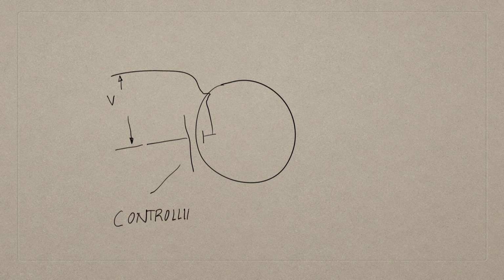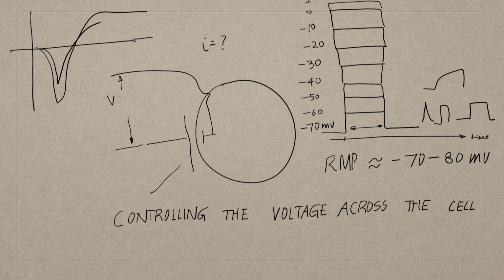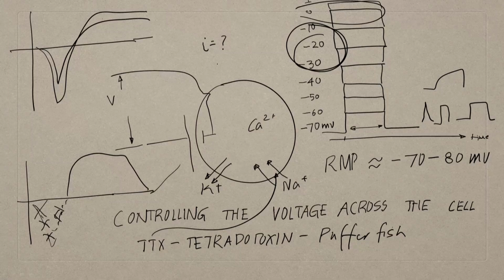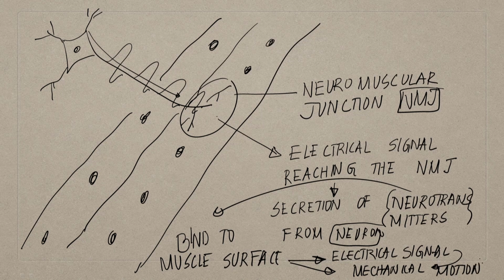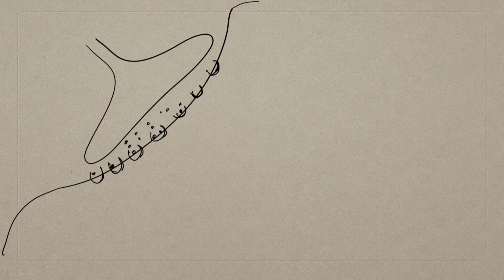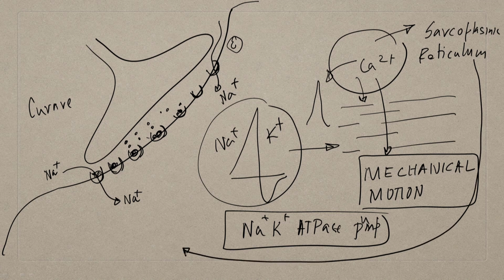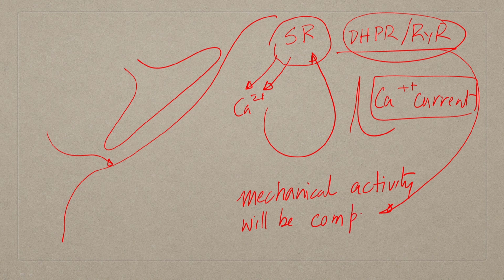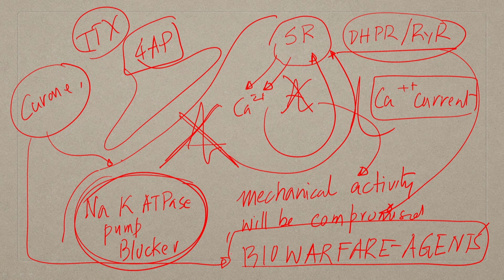Lecture 56 : Cell Based Biosensors - Part 1